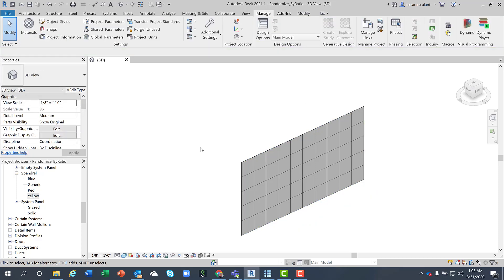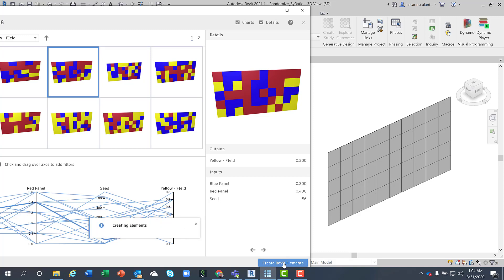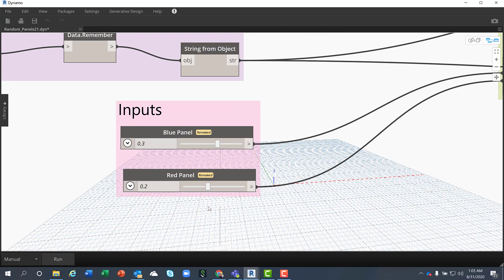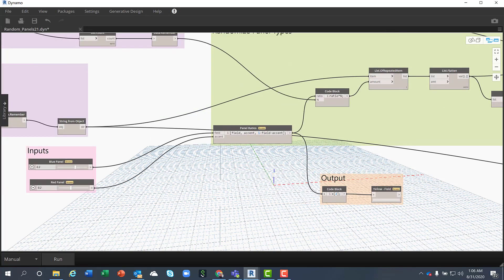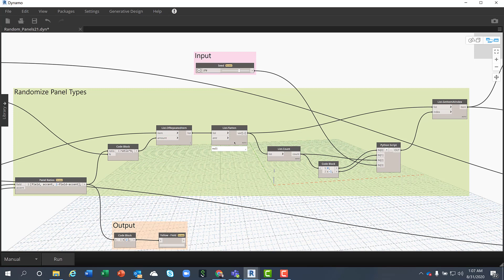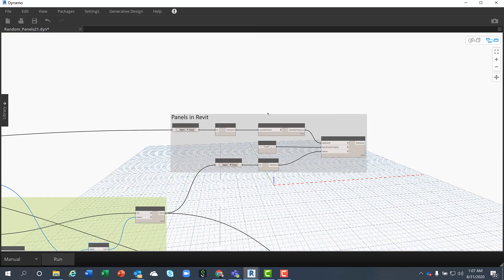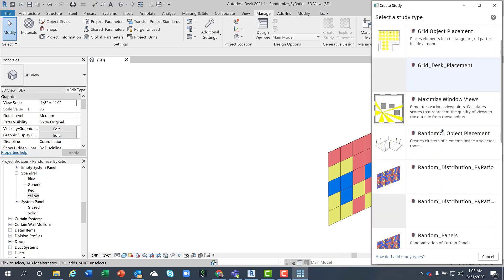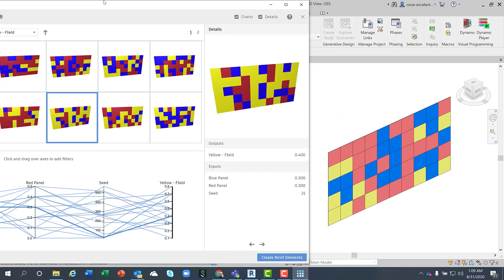Randomize Curtain Wall Panels by Ratio using Generative Design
Generate design options of curtain walls with a random distribution of three-panel types with custom ratios.  Uses Dynamo 2.6 and Revit 2021.1 from the AEC Collection.